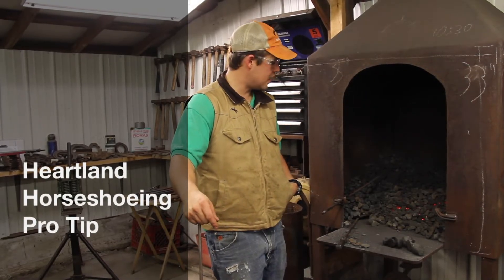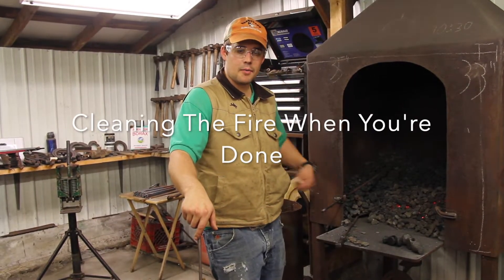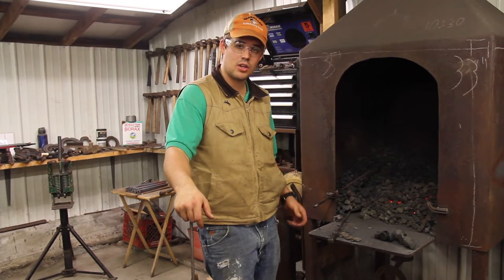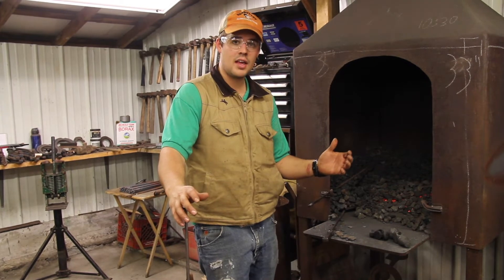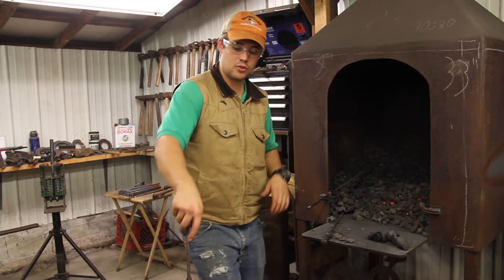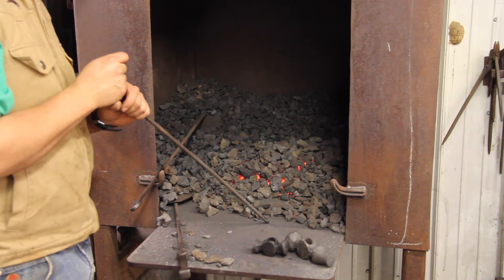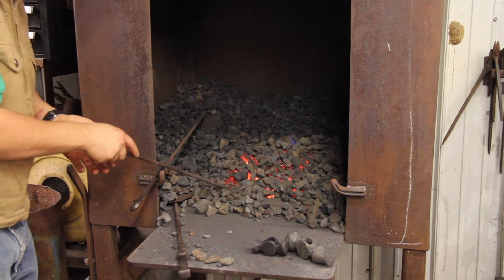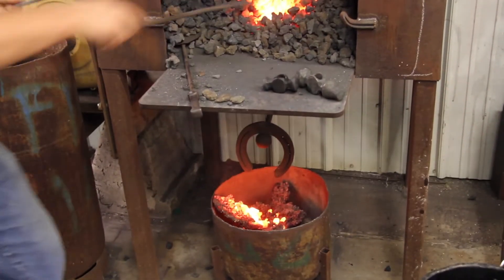Heartland Horseshoeing Pro Tip - Cleaning The Fire Pot When You're Done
This video will show you how to remove the clinker and clean up your fire at the end of the day.